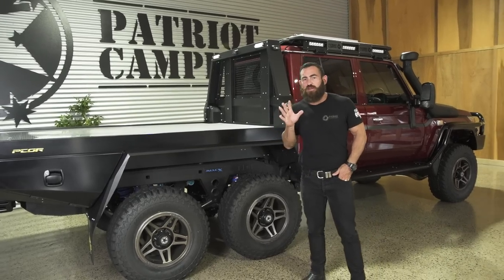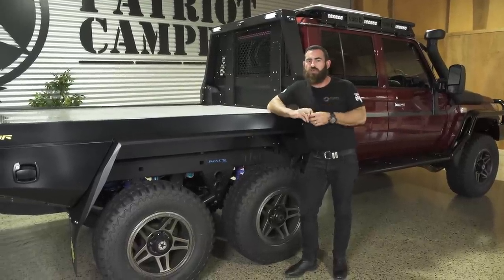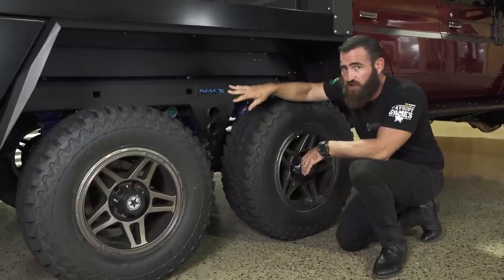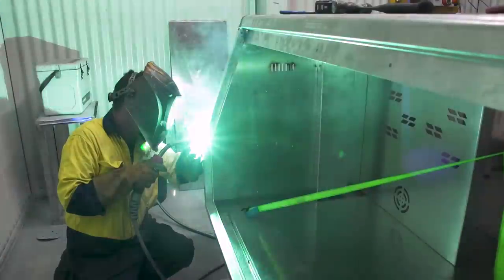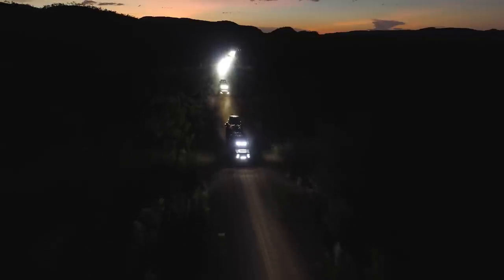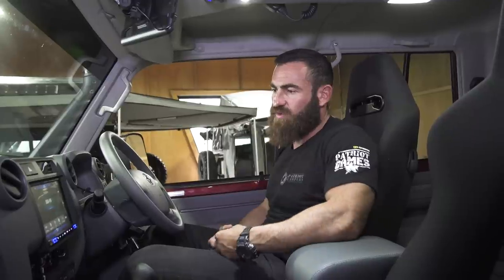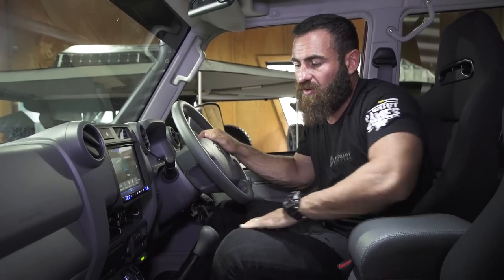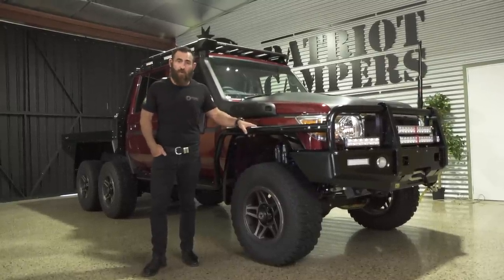This Is Why You Buy A 6x6 - PCOR Supertourer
After building the MEGA6 we knew what to do and what not to do. In this video Justin runs through the features of this 6x6 79 Series Landcruiser and discusses what it takes to build one and why you would want one.